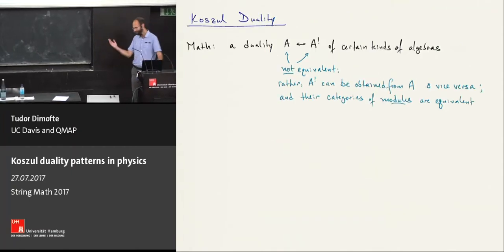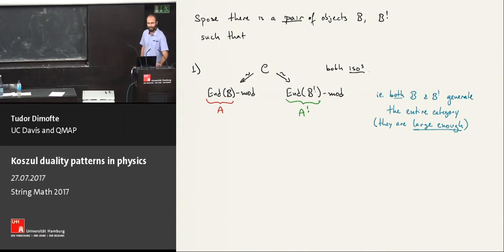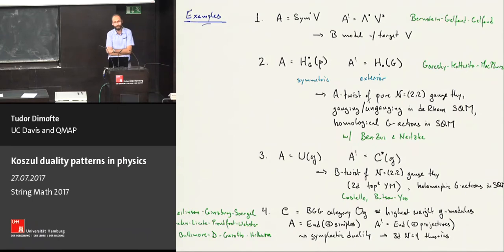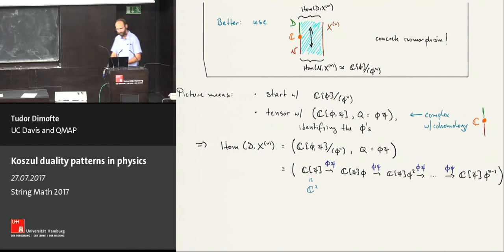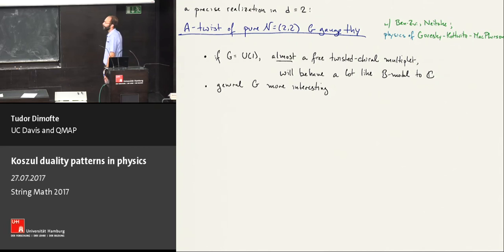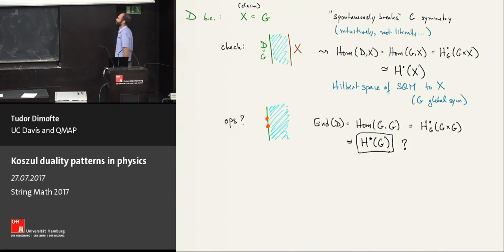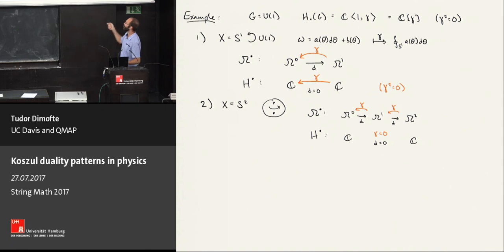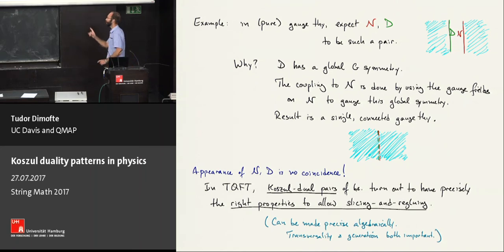Tudor Dimofte - Koszul duality patterns in physics